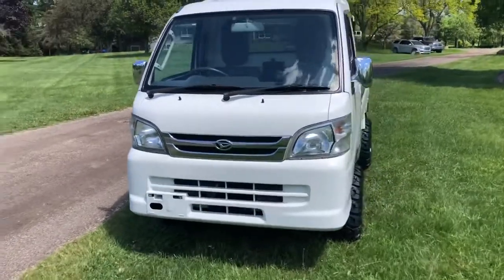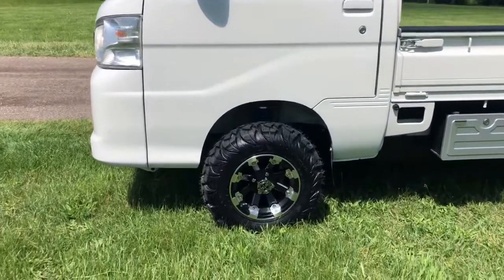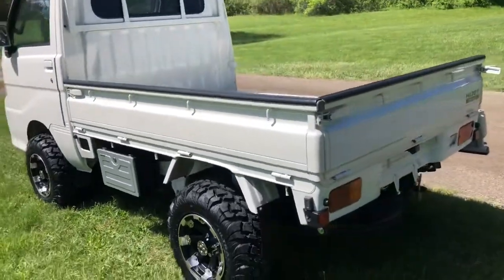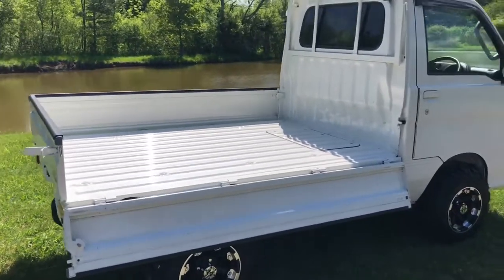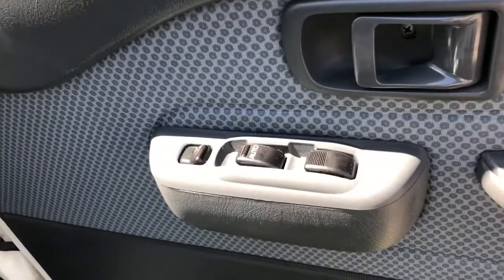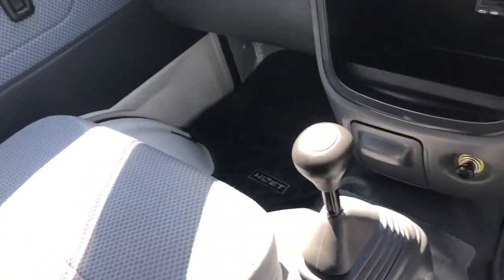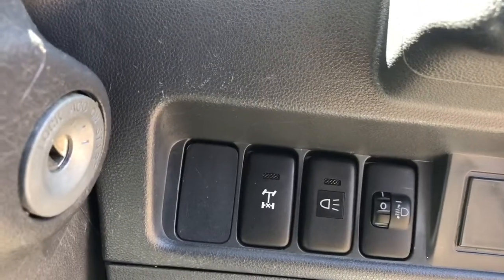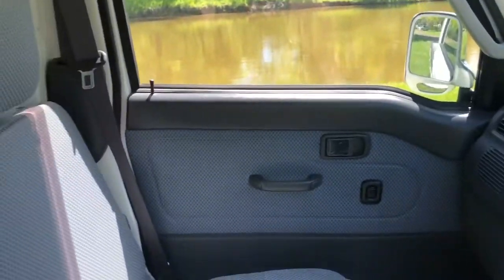2013 Daihatsu Hijet Farm Package (Made By Toyota)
18,693 Miles. 5 Speed, 4wd HI/LO Range, Locking Rear Differential, Power Windows, Rear Cargo Light, Heat, AC, Lift Kit, Upgraded Front Springs, New 8 Ply All Terrain Tires and Black Wheels